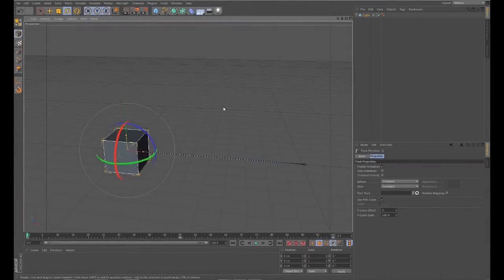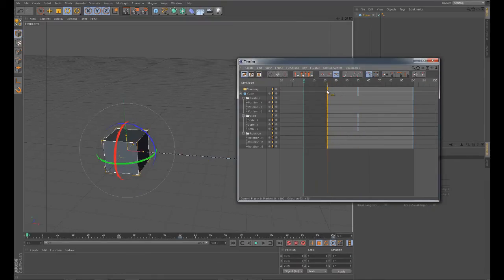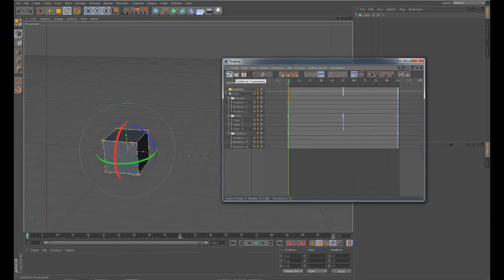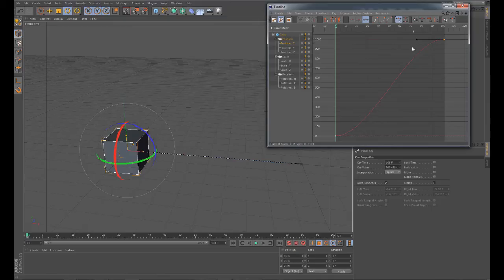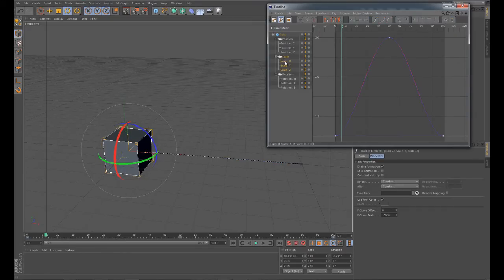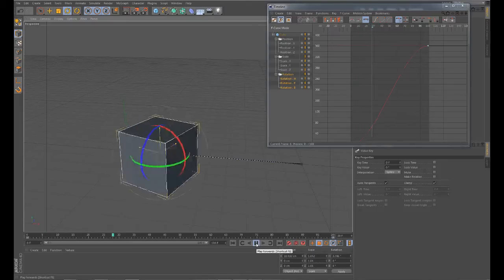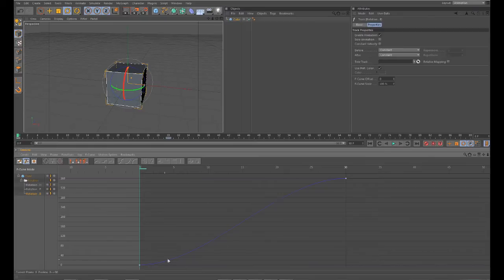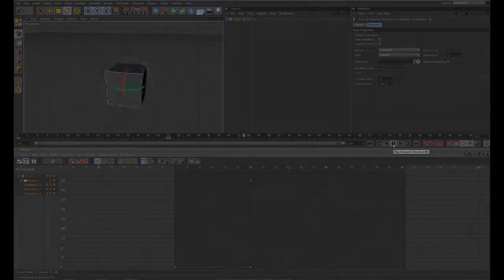Fcurves and Looping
Basic use of the timeline and Fcurves in Cinema4d